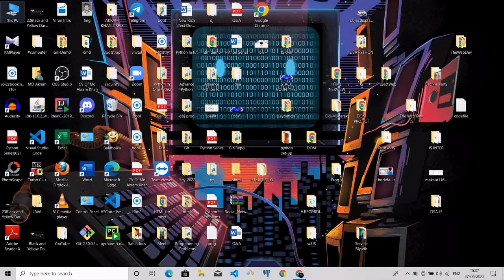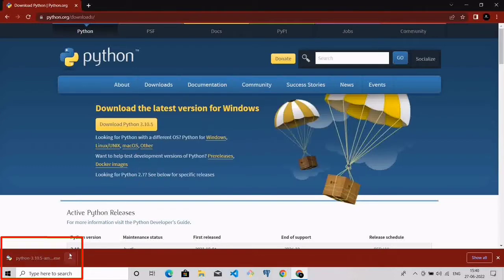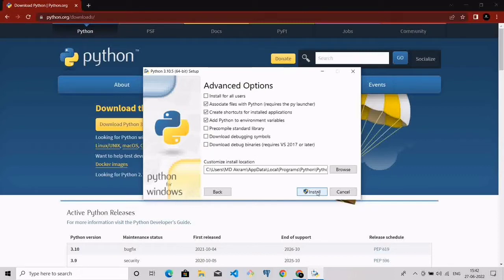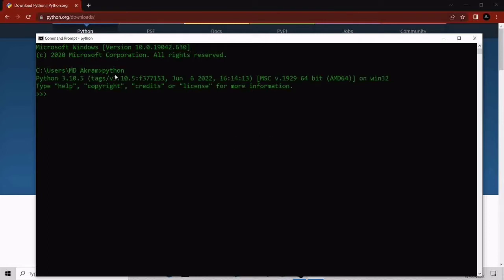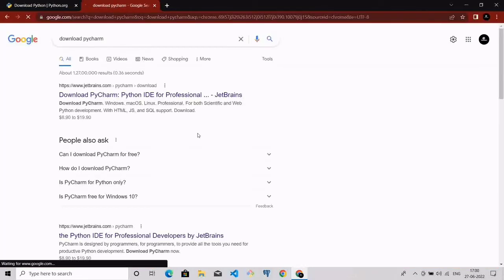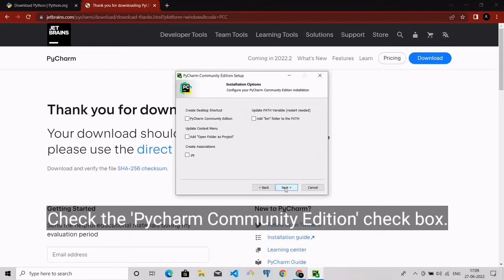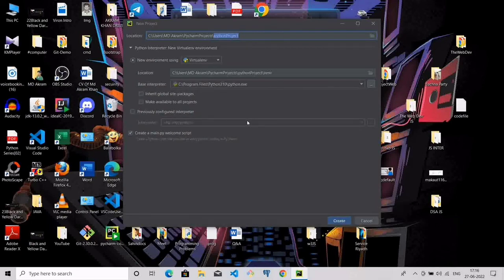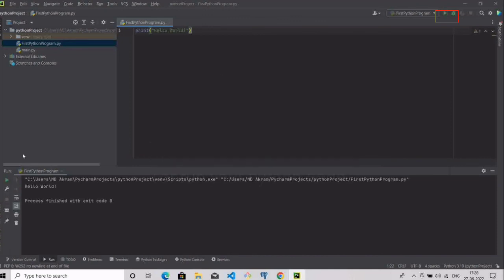Complete Environment Set Up Of Python And Pycharm | Python Tutorial For Absolute Beginners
Welcome to the next video Python Series. This video was only for installation of Python and Pycharm.
If there is anyone whose coding knowledge is zero or have not familiar with any programming language earlier, he will not have no any difficulties in learning this Python Series.
In this video I'm guiding to install Python and Pycharm step by step.
Definitely the next tutorials of this python series is coming soon.

Have a nice stay here :)